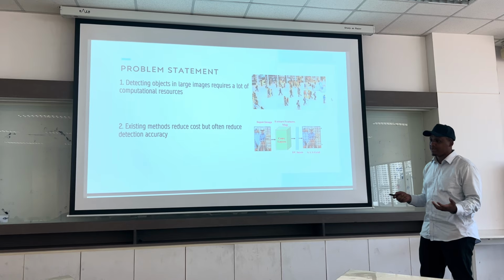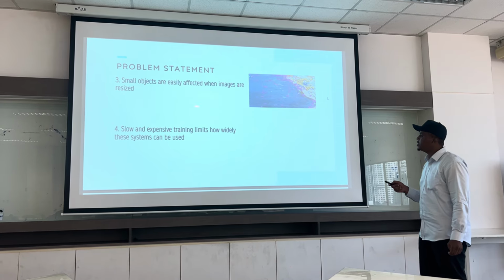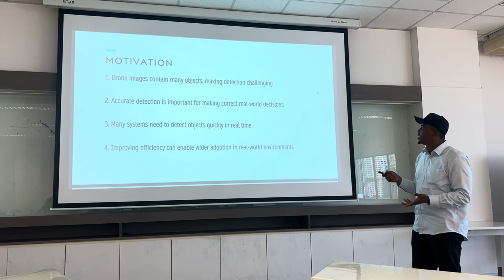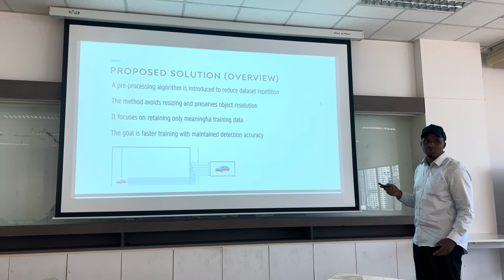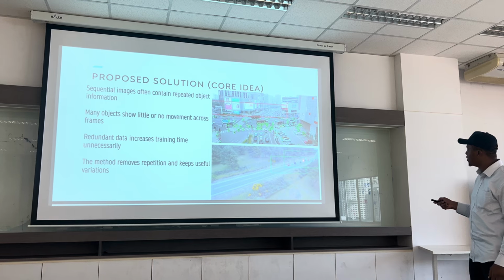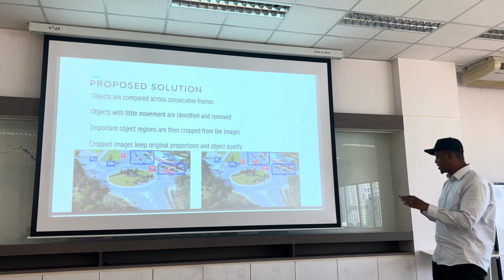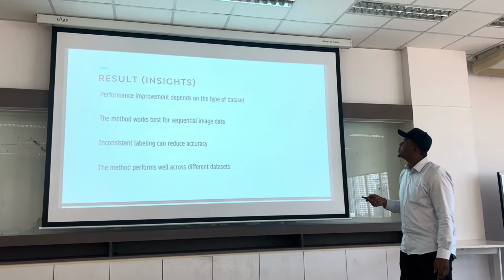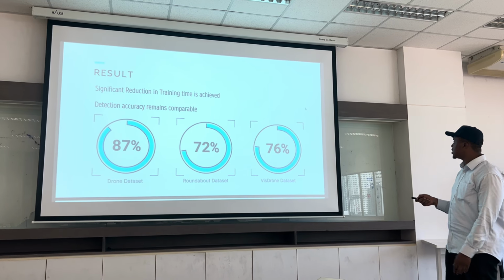2102590 Research Methodology 2/2026 by 6872100921 ZAID MUSA IMAM